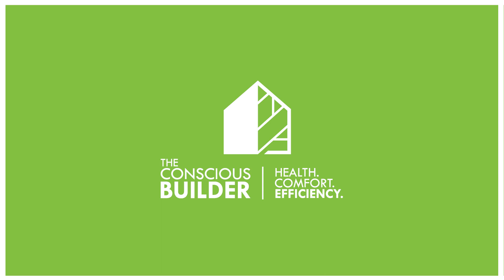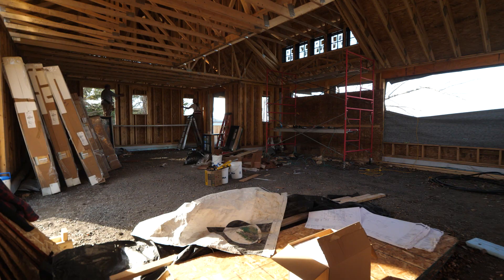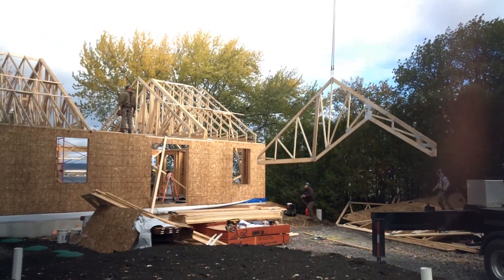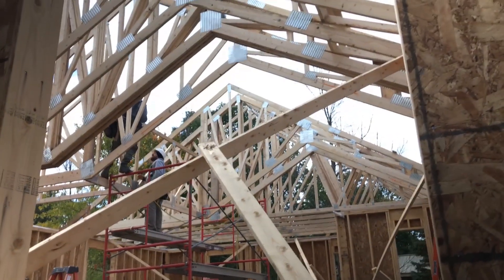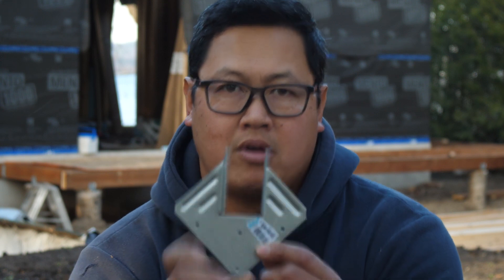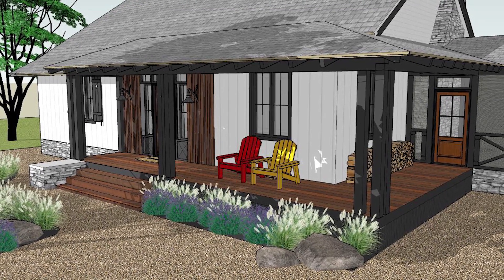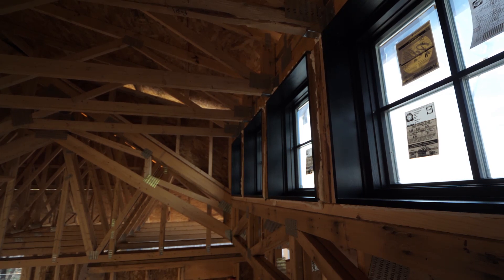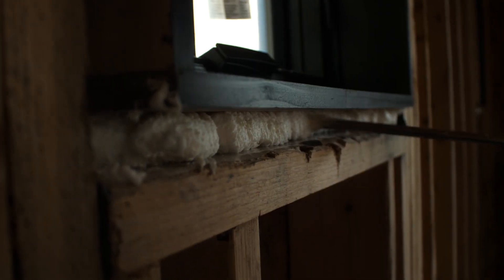Beach Bungalow - Part 4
An update from the Beach Bungalow project with Anousone.